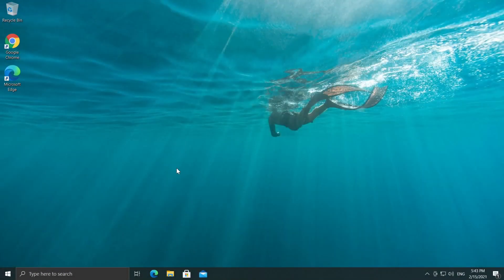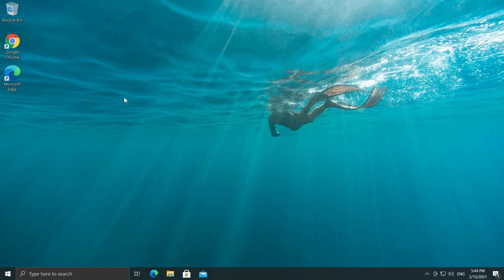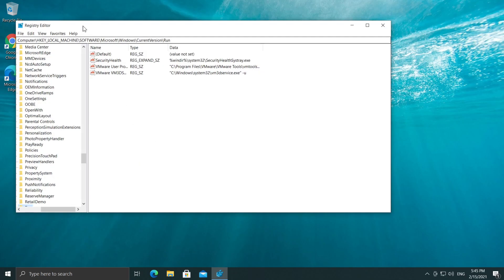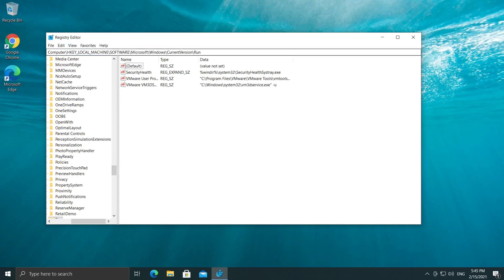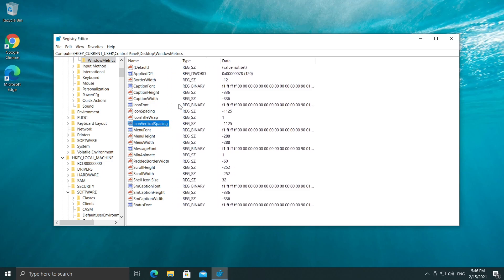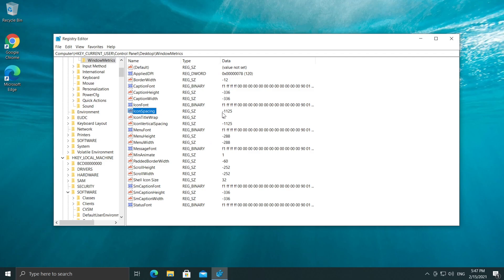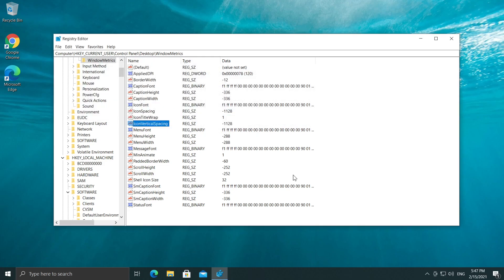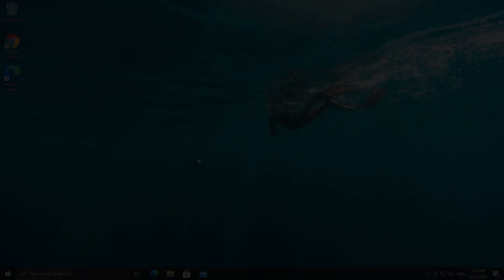Fix: All Desktop Icons Disappeared after Windows 10 Update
In this video I will show you how to Fix: All Desktop Icons Disappeared after Windows 10 Update.

The address used in the video:
HKEY_CURRENT_USER\Control Panel\Desktop\WindowMetrics